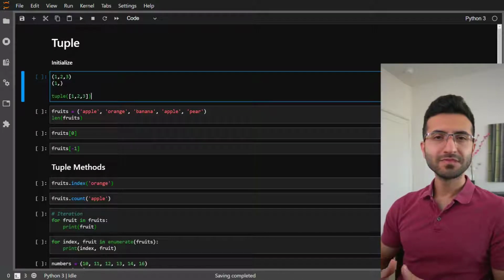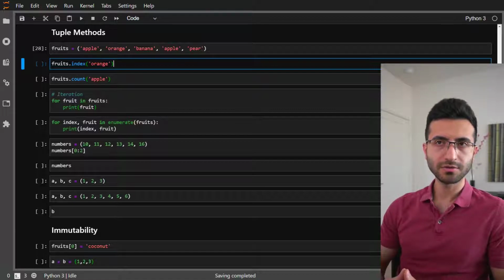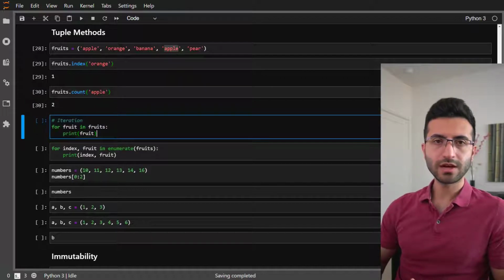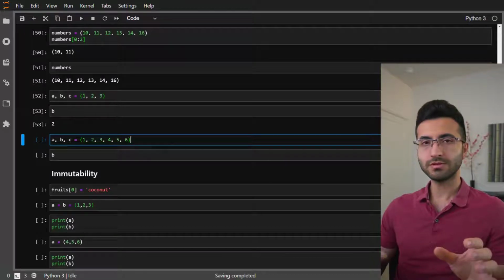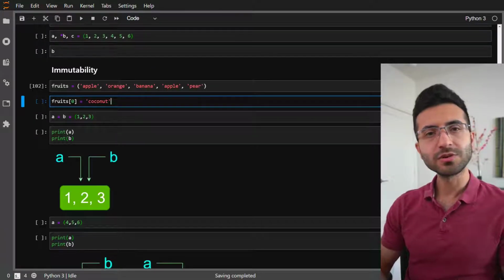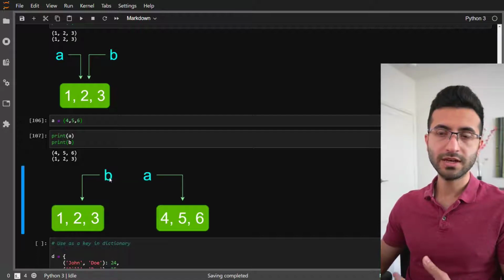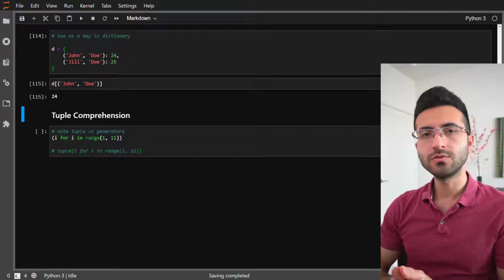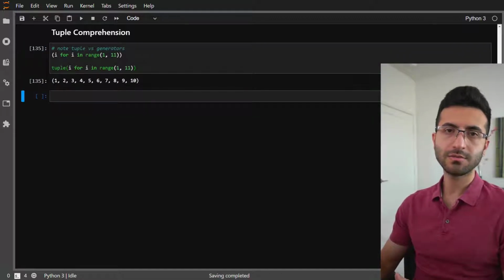Python Tuple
00:11 - Initialization
00:55 - Tuple Methods: Index, Count
01:20 - Looping Techniques
01:50 - Slices
02:05 - Unpacking
02:58 - Immutability
04:09 - Tuple vs List
05:05 - Tuple Comprehension